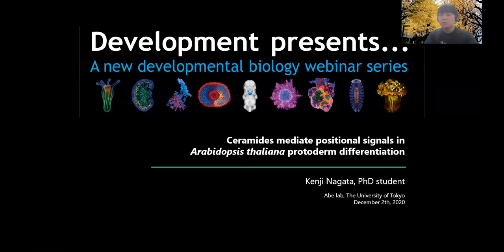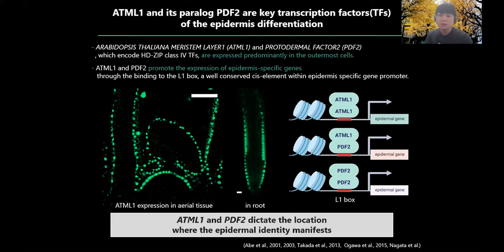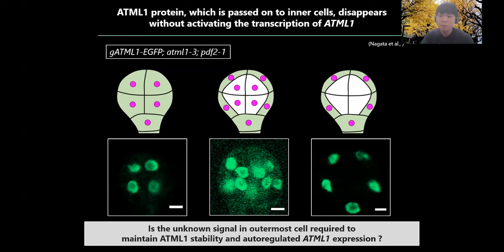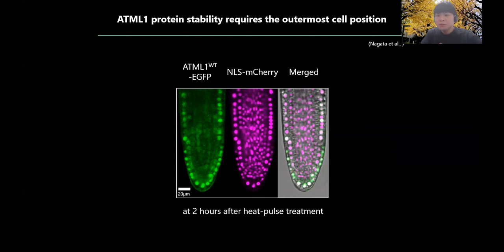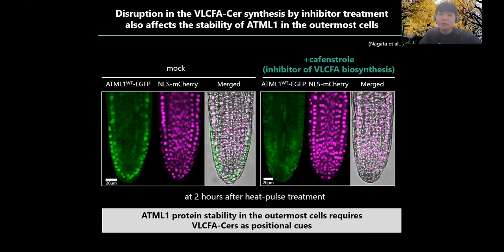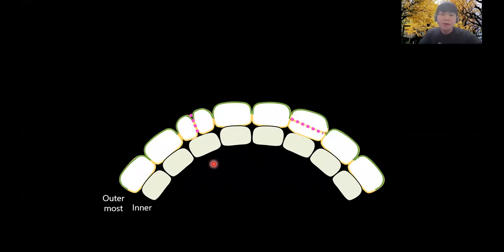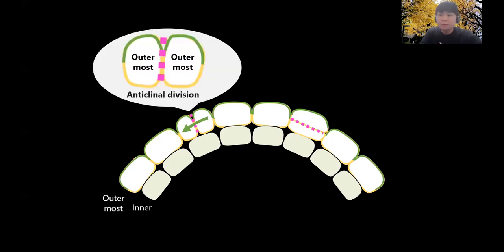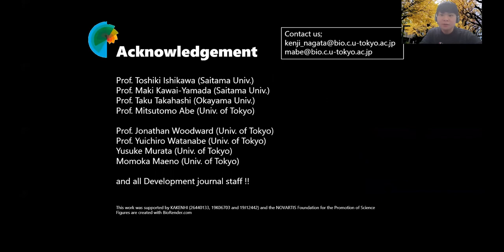Development presents... Kenji Nagata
On Tuesday 2 December we held our third Development presents... webinar, which featured three talks on plant development.

Here, Kenji Nagata (a PhD student in Mitsutomo Abe’s lab at the University of Tokyo) told us about the role of ceramides in protoderm differentiation. Development Editor Yrjö Helariutta hosts a Q&A with Kenji after the talk.

Kenji's paper is currently under review in Development.